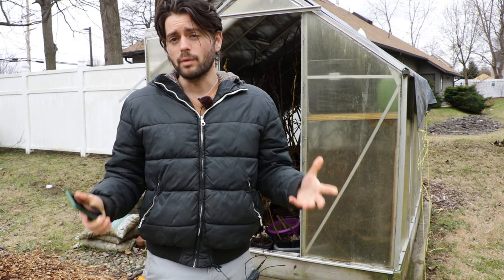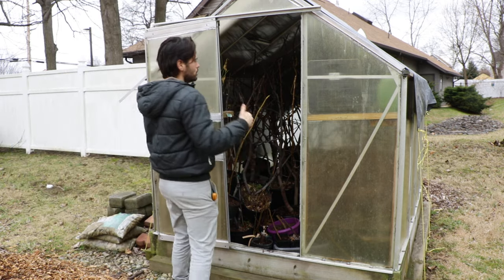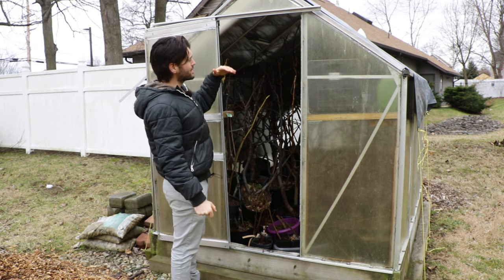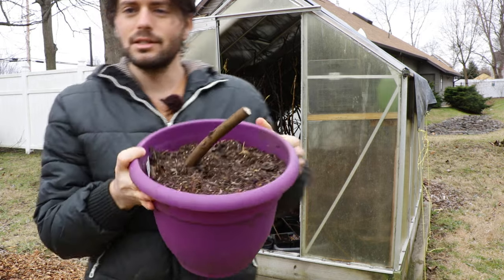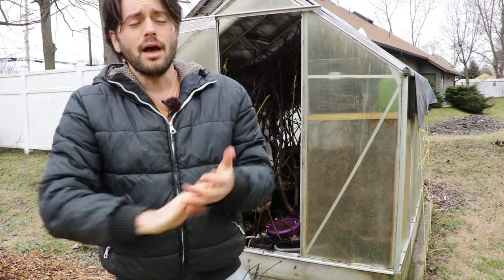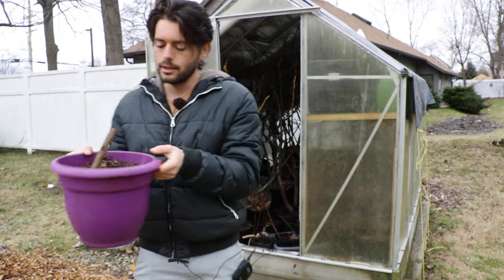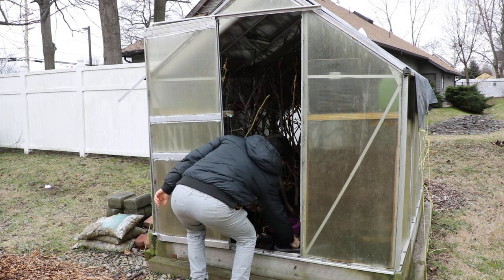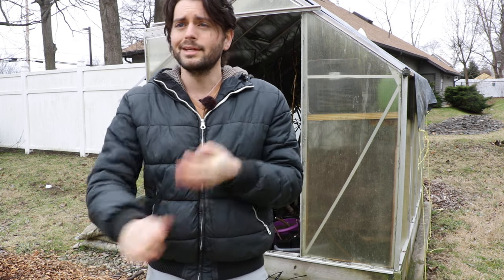Q: "Do You Water a Fig Tree in Winter?" - A Guide to Watering Potted & Dormant Fig Trees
In this video, Ross the Fig boss discusses caring for dormant fig trees during winter storage, highlighting common mistakes to avoid, such as using overly warm environments and overwatering. He emphasizes the importance of proper preparation, moisture conservation, and temperature control to ensure the successful preservation of fig trees during the winter months.

For more information, check out the companion guide to this video on the Fig Boss blog - "During the months when fig trees are dormant, I’m always asked, “Do you water a fig tree in the winter?” It’s probably the most common topic I hear about; water. How much, when, and what do I recommend? And that’s fair. It’s the source of all life and we as humans tend to worry more about the hydration of our plants than our bodies. Go figure.

New growers don’t realize that the need for water is significantly reduced without leaves and during colder periods. During dormancy, I don’t water my potted fig trees but with three caveats. It’s all about the right preparation. Additionally, overwatering can lead to root rot. I hear stories every year about growers who lose potted fig trees because they babied them too much during dormancy.

Now, you definitely can water fig trees safely during dormancy, and for trees in smaller pots, it’s beneficial. In this comprehensive guide, I’ll give you all the tips to ensure your fig trees receive the perfect amount of hydration throughout the winter months."

Introduction (0:00):
Ross introduces the topic of caring for dormant fig trees in winter storage.

Common mistakes in winter storage (00:28):
Ross discusses the two common mistakes people make, including choosing a too-warm environment and overwatering dormant fig trees.

Winter storage environment (01:27):
Ross shows the 6x8 Harbor Freight Greenhouse, one of his winter storage environments for potted fig trees.

Preparing fig trees for storage (02:00):
Ross explains how they prepared the fig trees for storage by adding mulch and wood chips to conserve moisture.

Moisture conservation (03:15):
Ross mentions how the soil remains moist due to rain and explains the importance of not letting the soil dry out.

Smaller potted tree (04:20):
Ross talks about a smaller potted tree that may need extra watering due to its pot size and lack of wood chips.

Care during winter storage (05:24):
Ross advises against overwatering during winter storage, as it can lead to root rot, and mentions the importance of maintaining the right temperature.

Maintaining temperature (06:30):
Ross emphasizes the need to keep the temperature above 15°F and below 45-50°F to prevent fig trees from waking up prematurely.